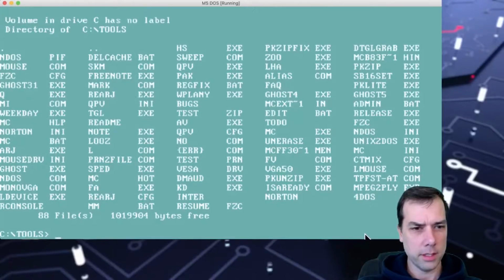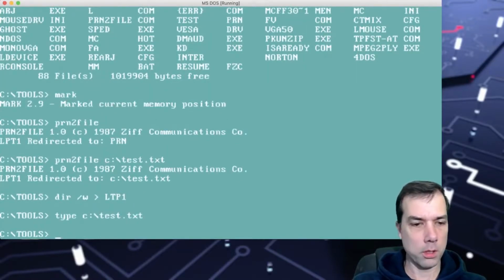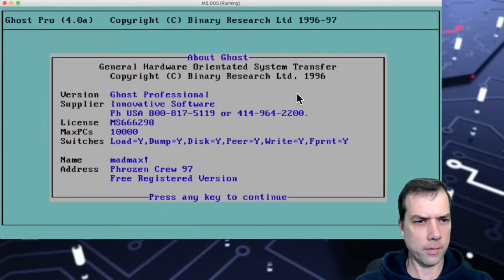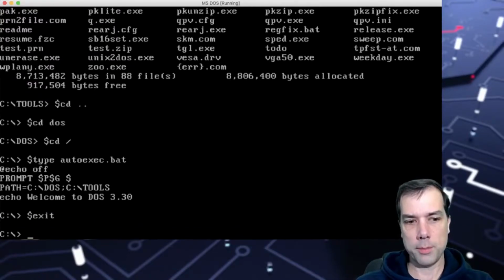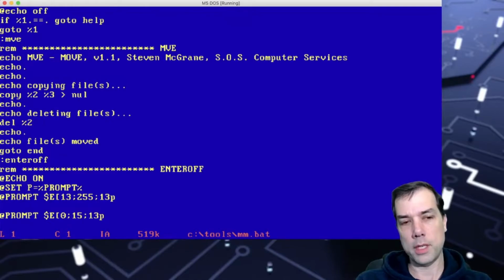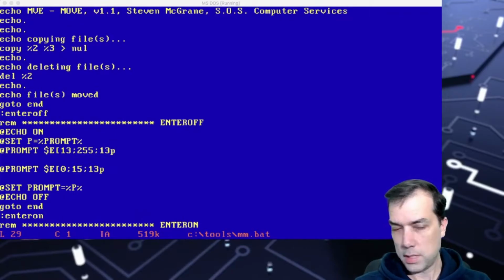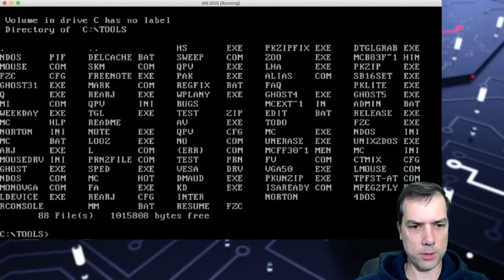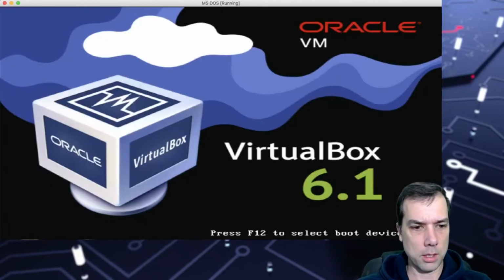DOS Command Line Happiness Part 3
Last in the series,  but this one... this one is the best.